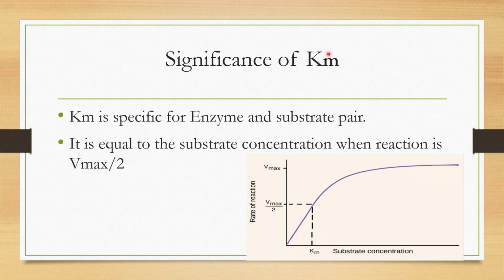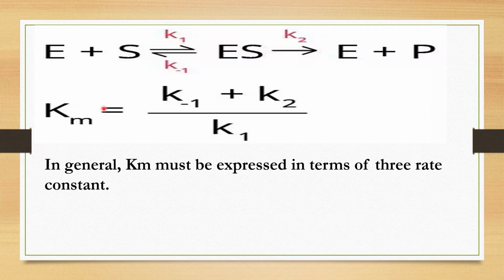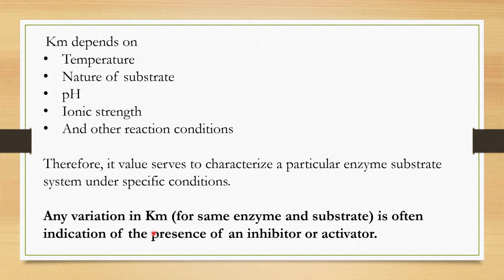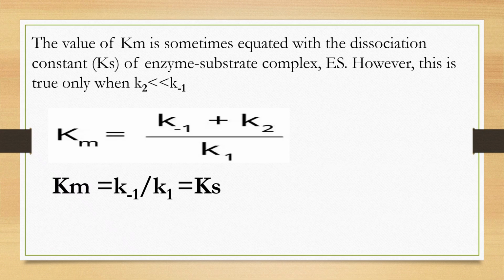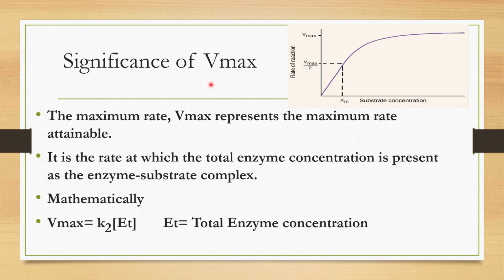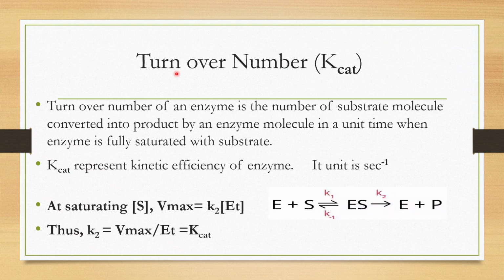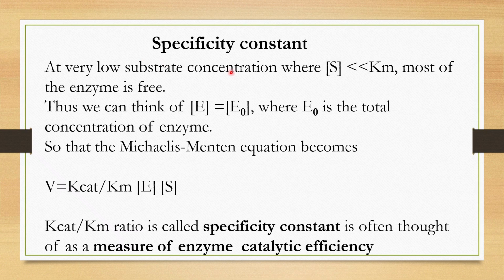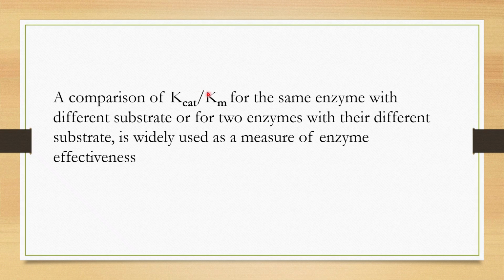Kinetics of Enzyme catalysed reaction (part 6)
In this video, Leaners will learn about
Significance of Km and Vmax
What is turnover number (Kcat)
Significance  of Kcat and Kcat/Km